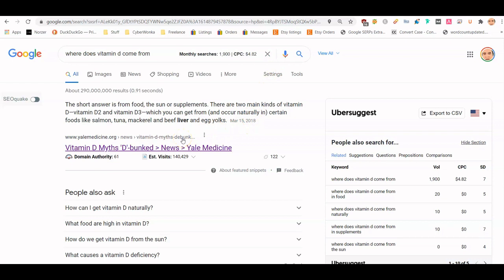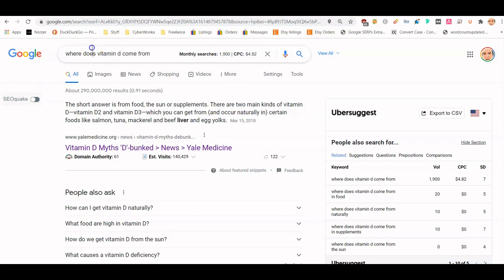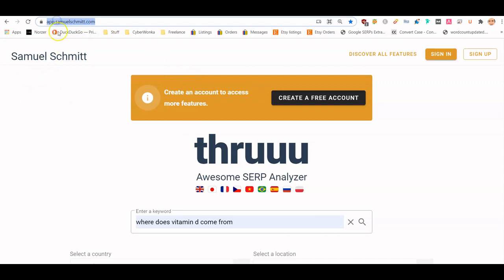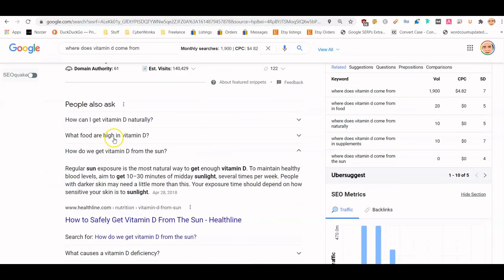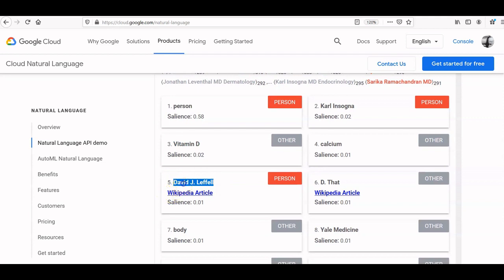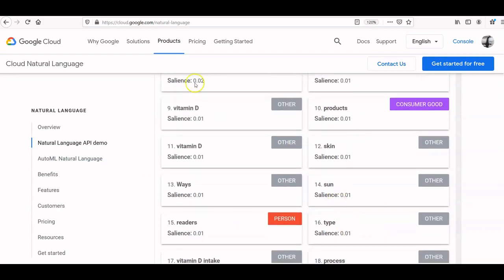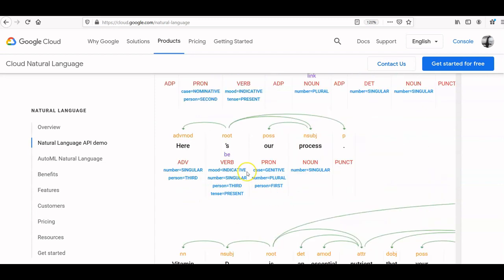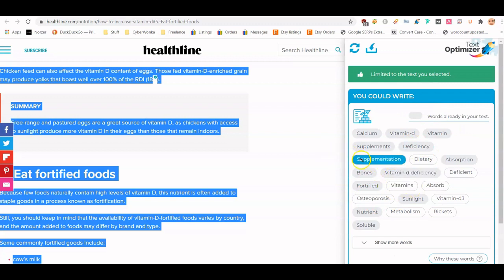Tutorial: How to use the Google NLP API to build SEO-optimized content/copy. AI/MI SEO Basics!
In this video, I will show you how to use the Google Natural Language Processing (NLP) API to help you build and SEO-optimize your content and copy. This video will provide you with a very basic understanding of how machine learning (artificial intelligence) analyzes and interprets content.

A lot of what I'm showing you here is what SEO Surfer probably does behind the scenes, but that costs $$$$.

These are the resources mentioned in the video

Ask me for FREE access to my local SEO, WordPress performance, and WordPress security audit checklists.

Outside-the-box solutions based on facts and data that work:
-Local SEO
-WordPress performance
-WordPress security